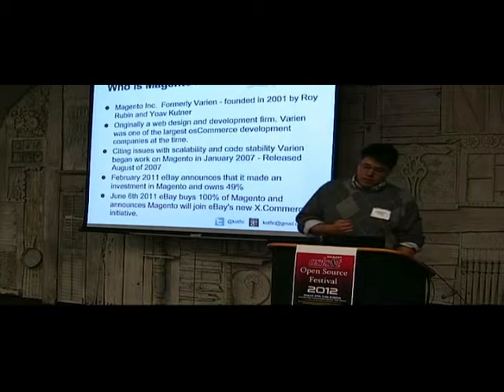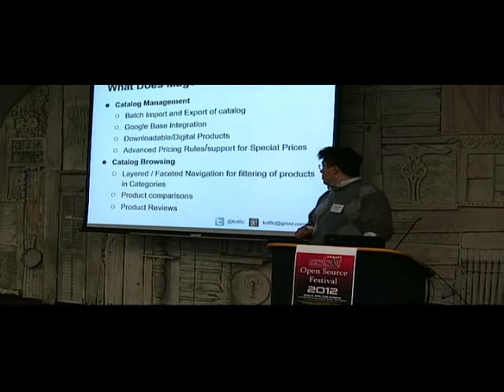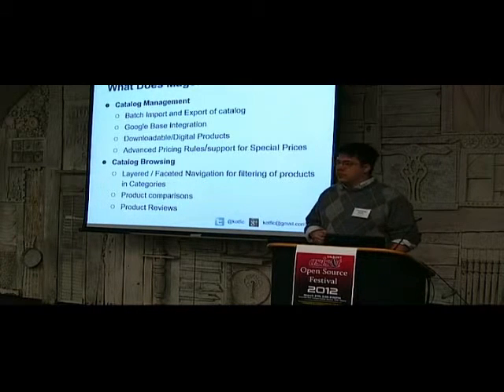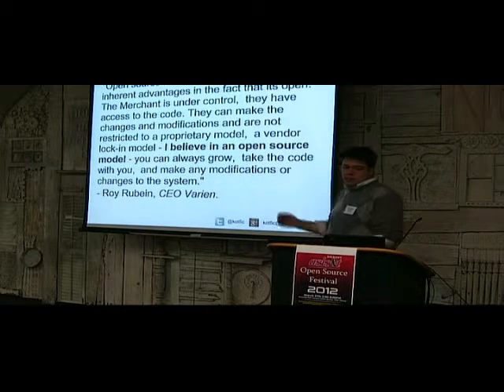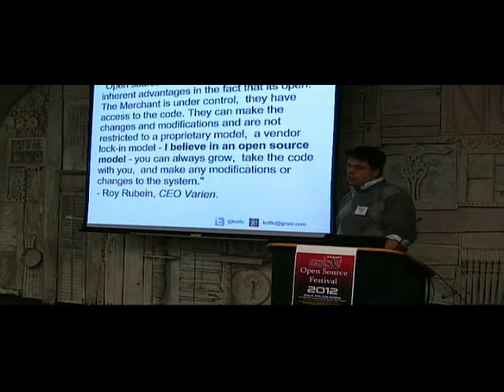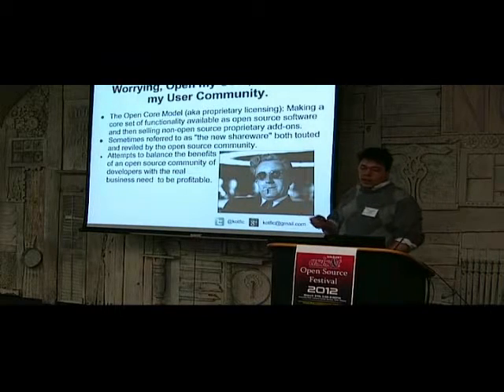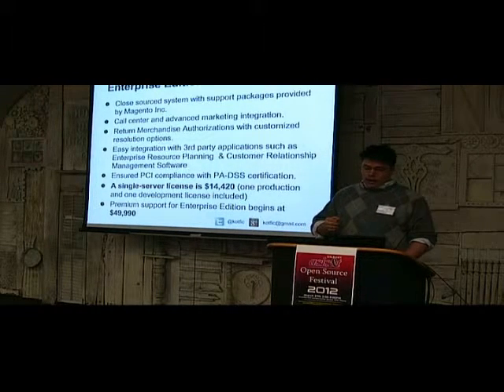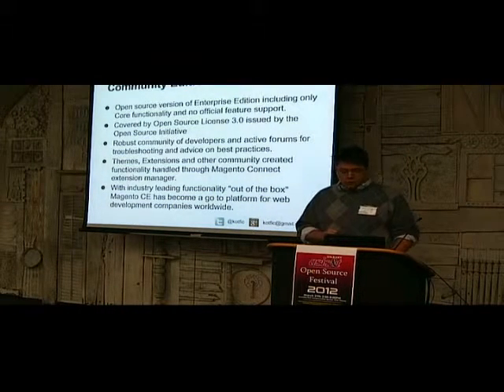Chris Kotfila 1